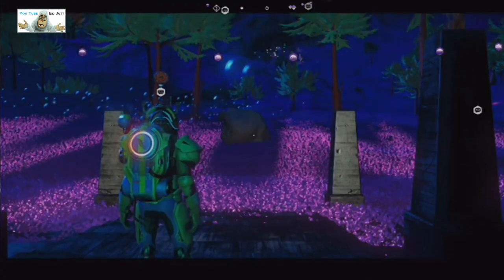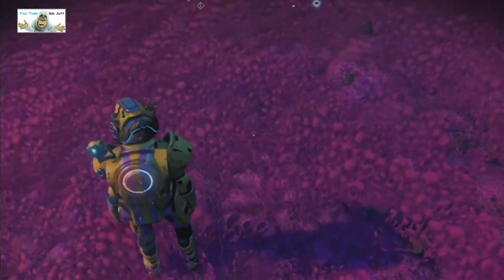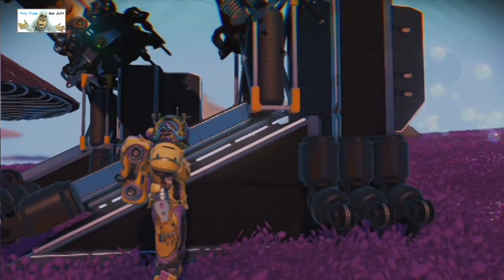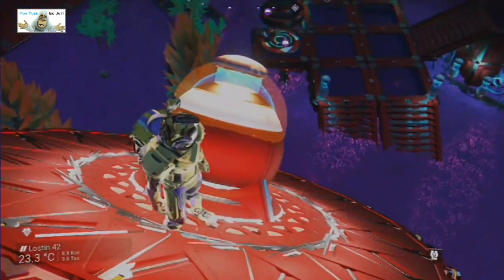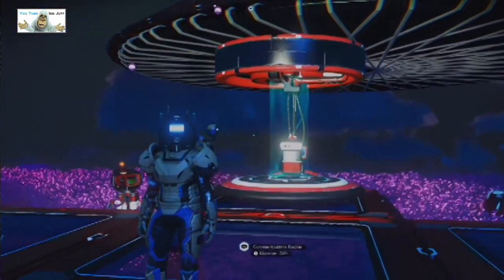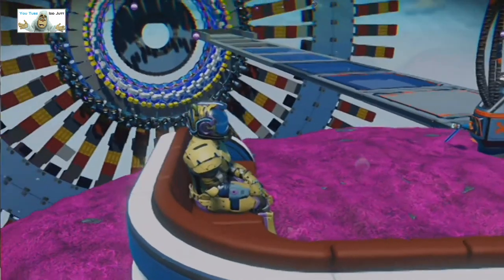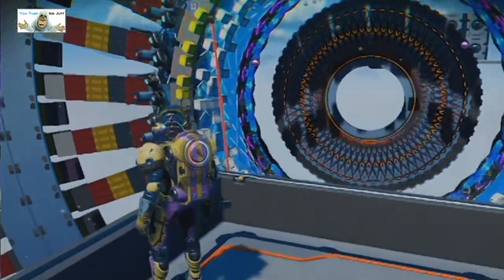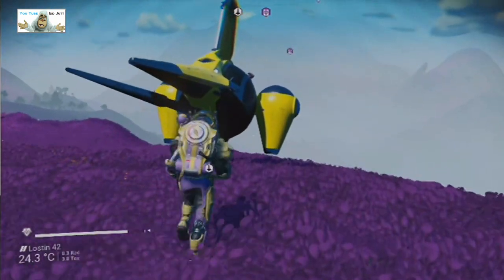#25 | No Man's Sky | Player Bases | Mar 2021 | PS4 | Idd Jutt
March 2021, nip nip, black hole, hello games, idd jutt,